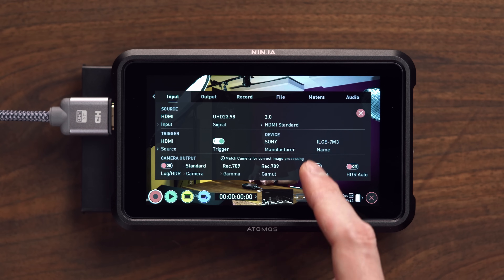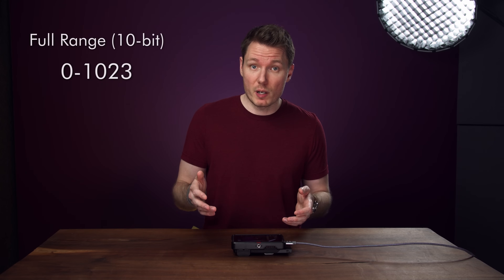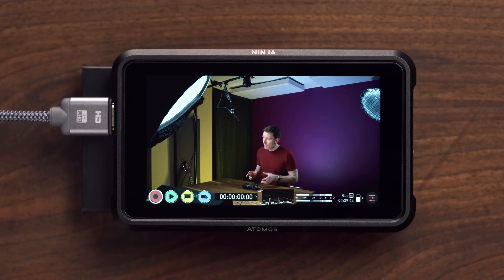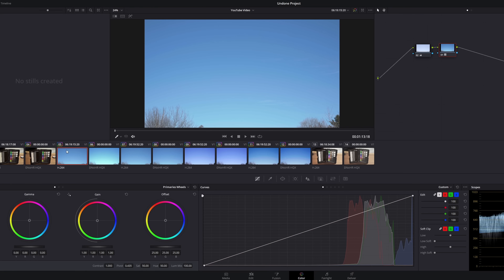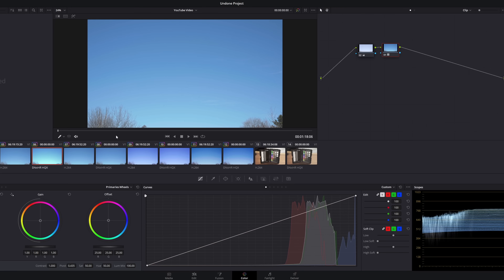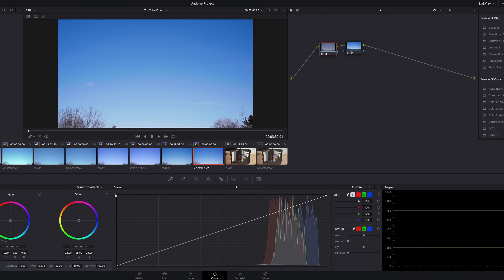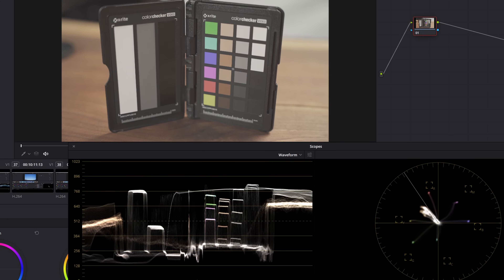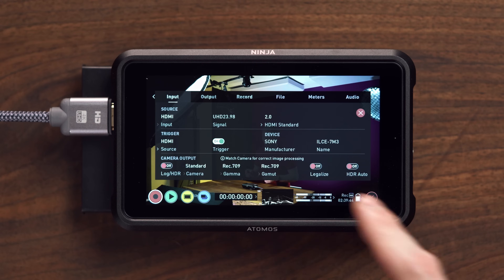UPDATE Your Atomos Ninja V RIGHT NOW!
Review and guide for AtomOS 10.3 firmware update for the Atomos Ninja V. Discussing the new "Legalize" option for fixing the log recording issue.